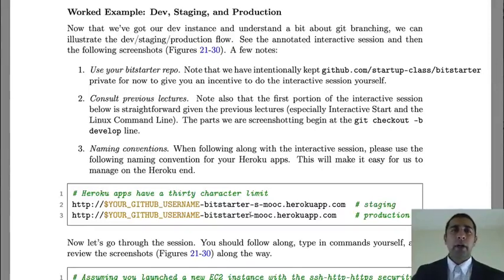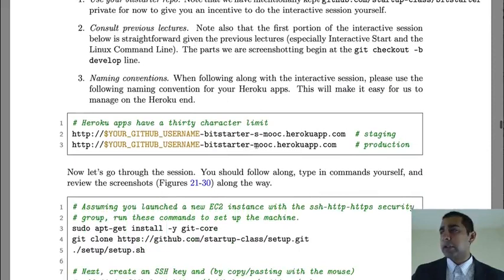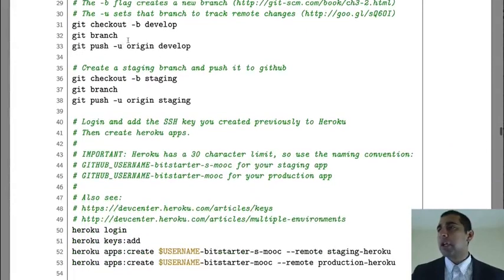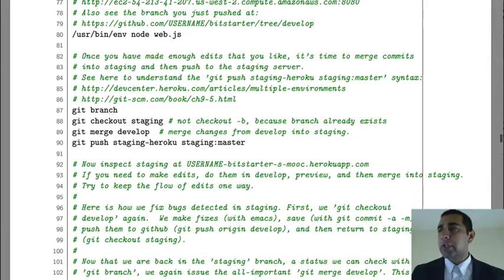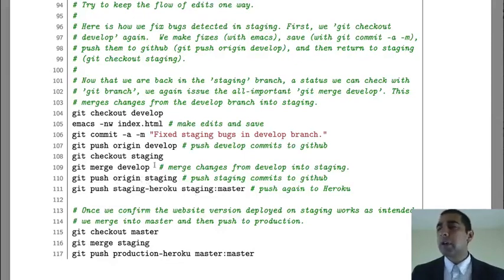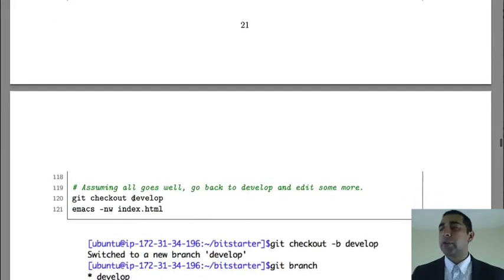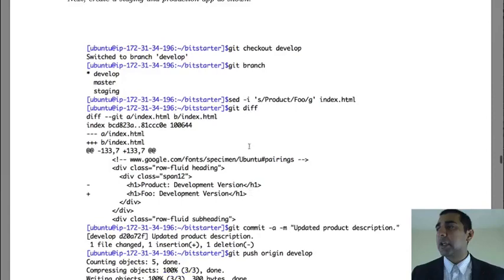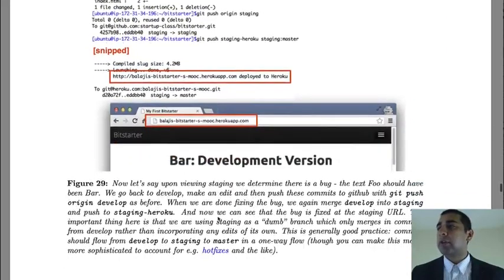10 8 Dev Staging Production Worked Example 400